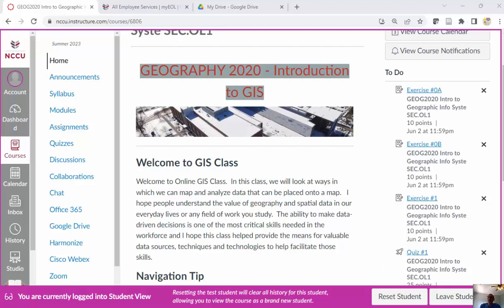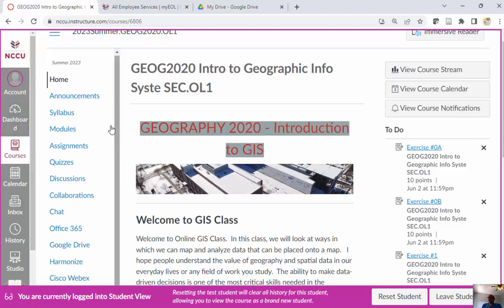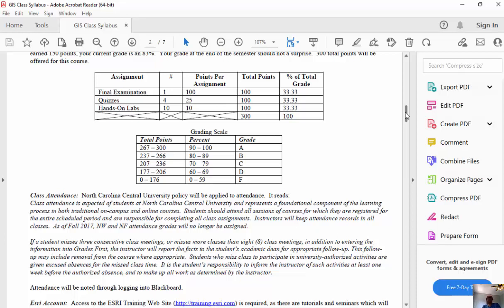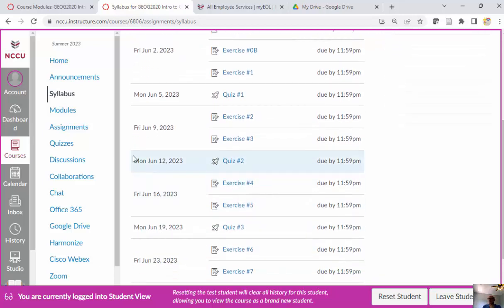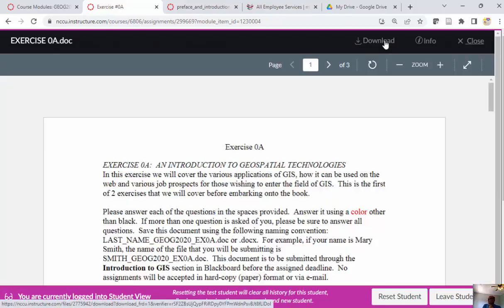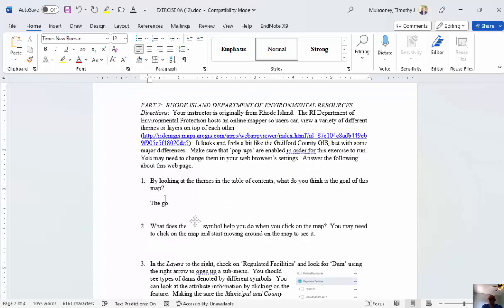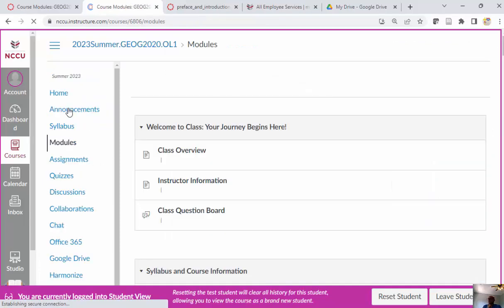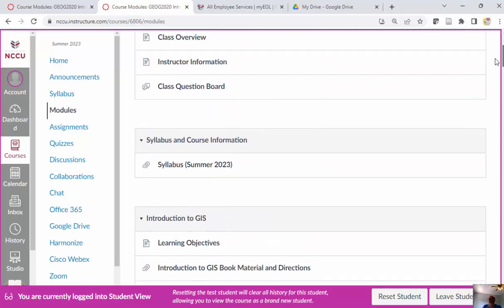Welcome to Online GIS (GEOG 2020)